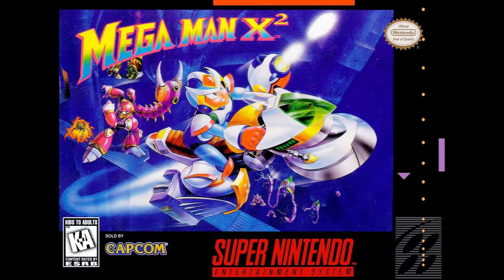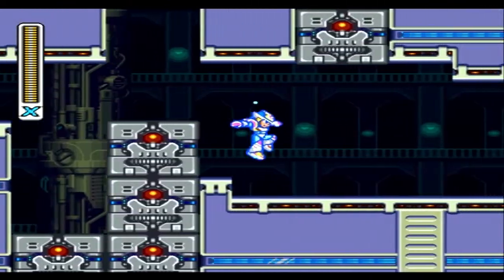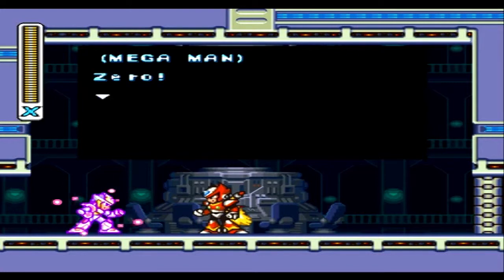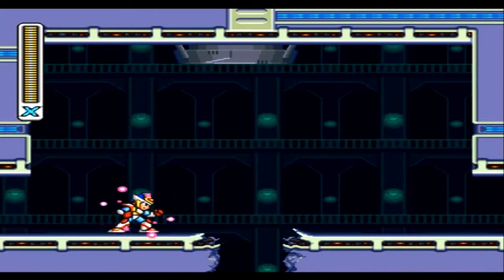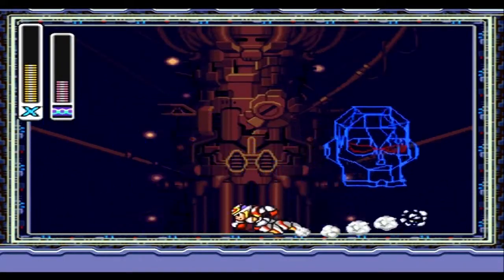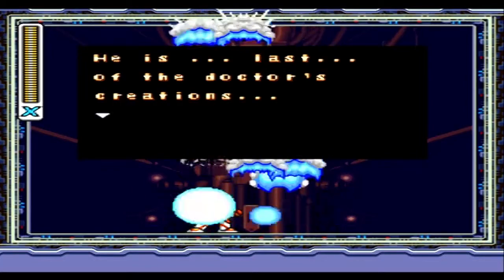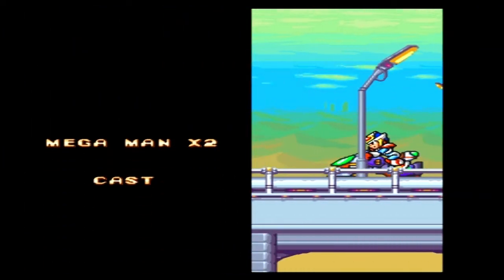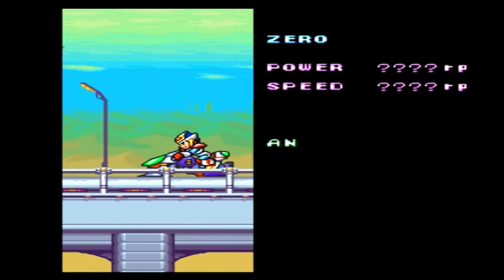Mega Man X2 100% walkthrough - Part 14: Final Stage and Ending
A 100% walkthrough of Mega Man X2, released to SNES by Capcom on 1994. Played through "snes9x" emulator for the PC.

After destroying the 8 Robot Masters (Mavericks) again, Sigma reveals himself to X, and that he was behind the X-Hunters' plan. Now, X must face and defeat Sigma once and for all at the Central Computer Stage.

Sigma gains a new body with the help of the X-Hunters and becomes "Neo Sigma". He also oversees the "Unification" plot, which focuses on capturing and re-assembling the remains of Zero, whom he plans to reprogram to kill Mega Man X. But, since X managed to recover all of Zero's remains from the X-Hunters, Sigma was forced to make a copy of Zero's body that was not unlike Zero's Black Zero form; however, Zero arrives and destroys it completely before it could battle with X. Sigma then announces that he "knows Zero's secret", and that he's destined to serve him. Then X goes after Sigma, that attacks in his latest form, armed with clawed knuckles, but X thwarts his plans and destroys him again. This marks the first time Sigma's viral form is seen, as the final boss of the game, and the game ends with Zero joining the Maverick Hunters once again.